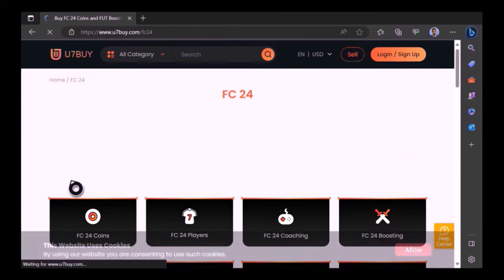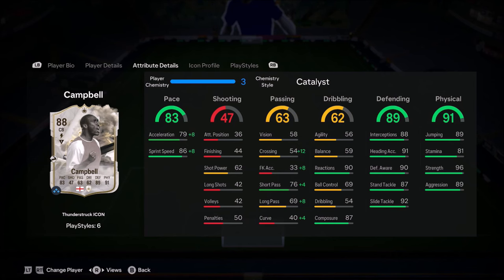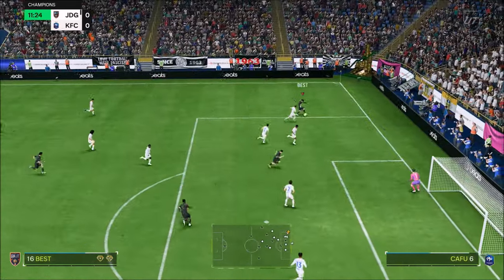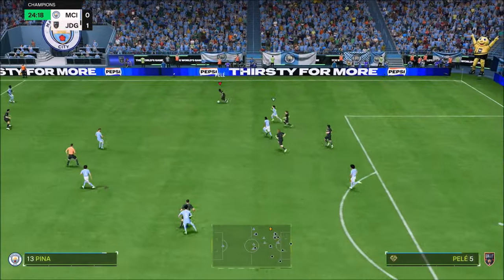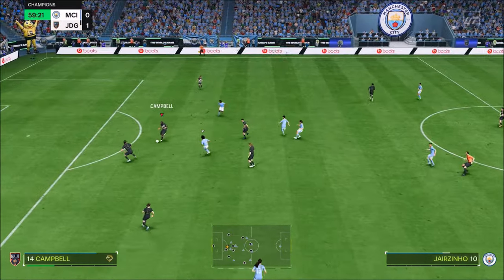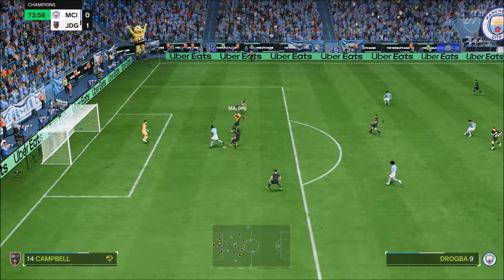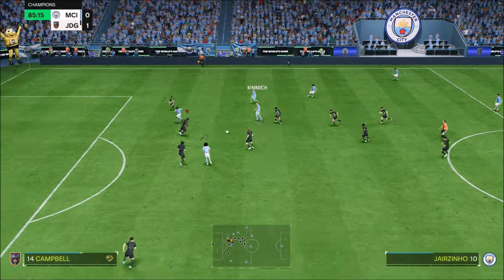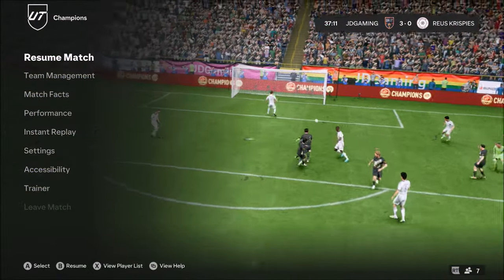ABSOLUTE BEAST!!!! THUNDERSTRUCK ICON 88 RATED SOL CAMPBELL PLAYER REVIEW - EA FC24 ULTIMATE TEAM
For Cheap, Fast and Reliable game service,